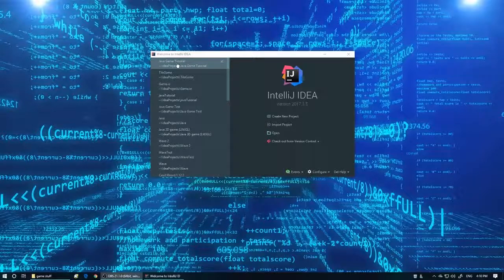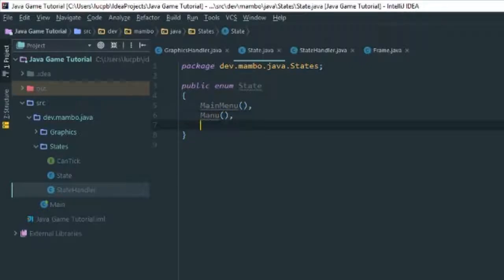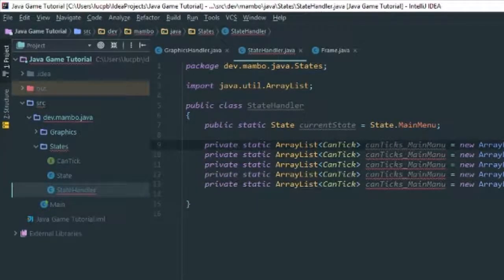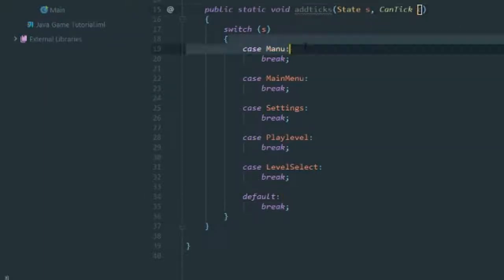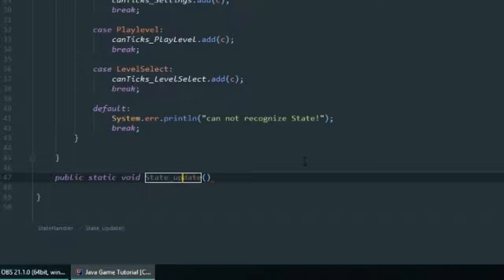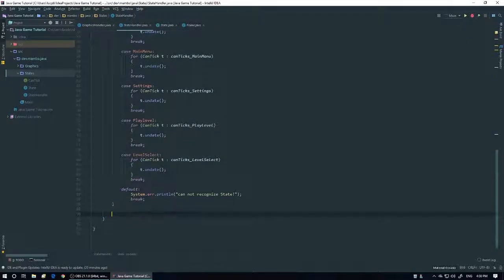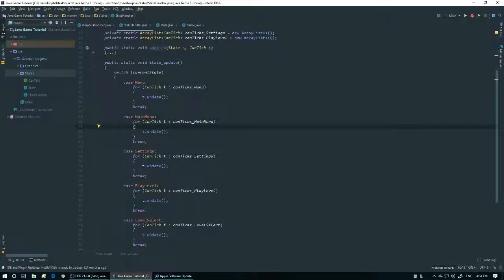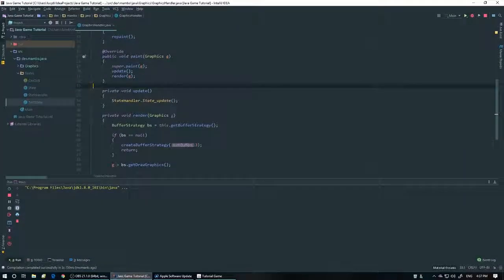Java Game Tutorial #003 | Game States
In this episode I Set up states for the game. I also set up the "CanTick" interface for methods that want to be updated and rendered.